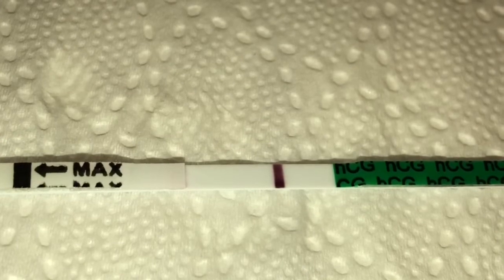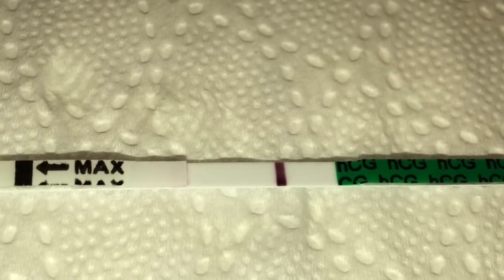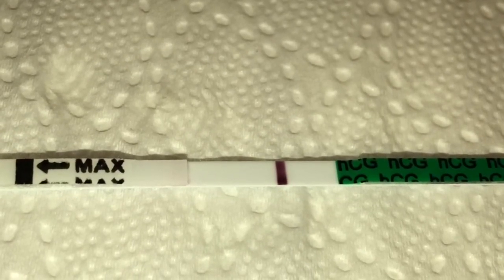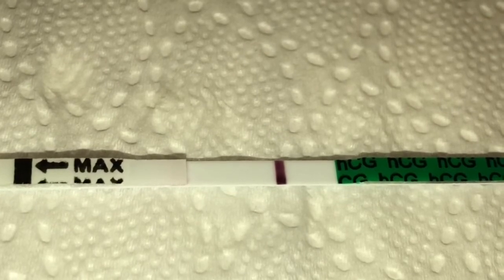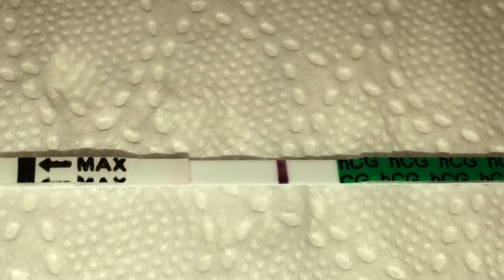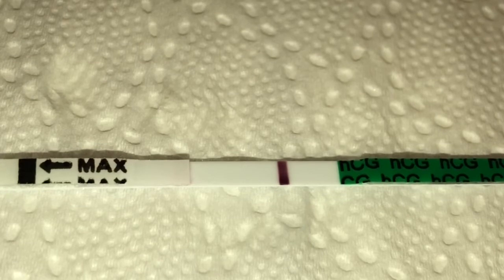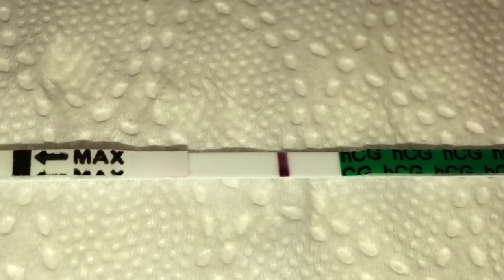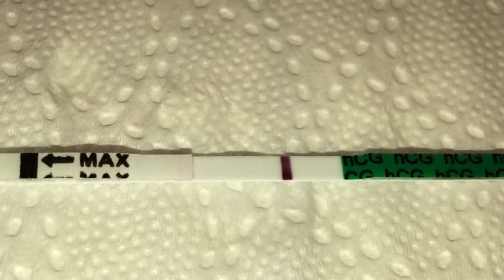LIVE PREGNANCY TEST | Infertility Journey | The Hamilton’s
So it’s that time again!!
Testing before I start taking my Letrozole, Feel like this is a never ending circle for us but hopefully we’ll get somewhere soon 🤞🏼 ..

Thank you for following my husband and I on our journey to starting a family, It’s not been as easy as we had hoped for but now here we are.. Matthew and I got married after a nearly 6 year relationship and quickly decided that we wanted to try for a family so a month after our wedding we began our journey, If you are going through the same situation as us we would love to get to know your stories too.

Baby dust to you all ✨✨✨